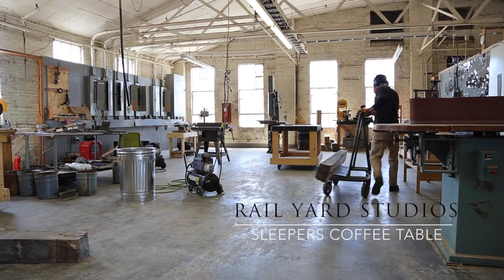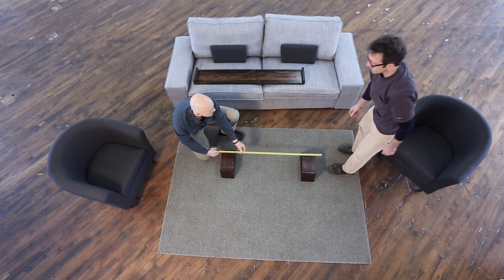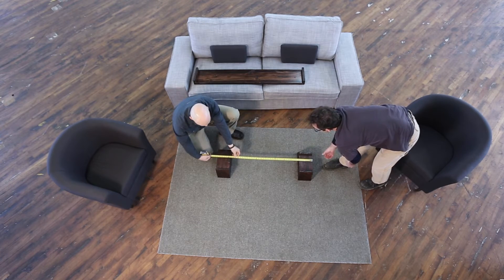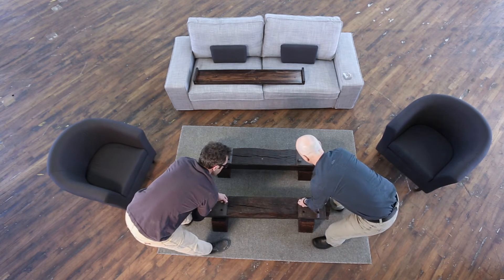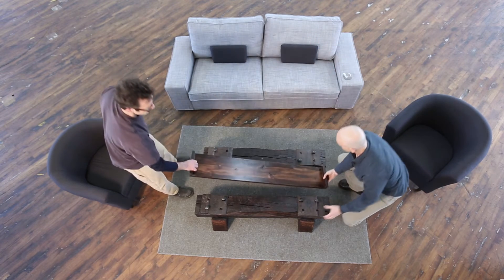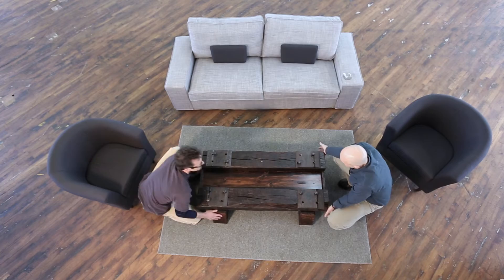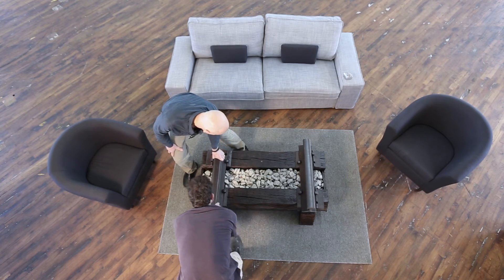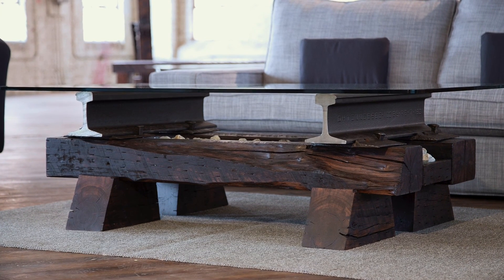Sleepers Coffee Table Assembly